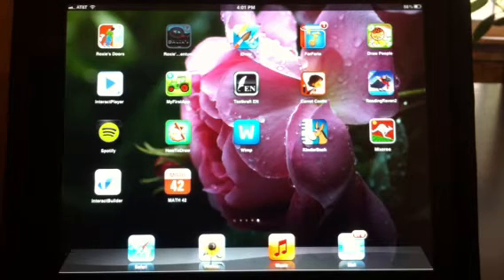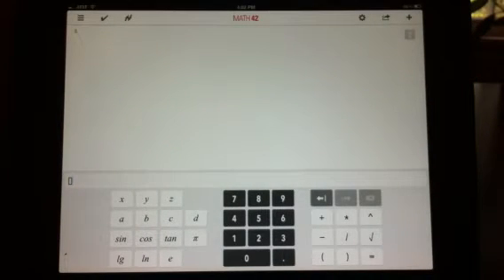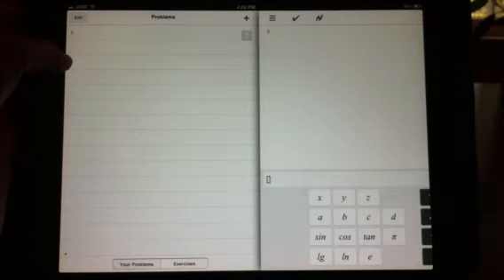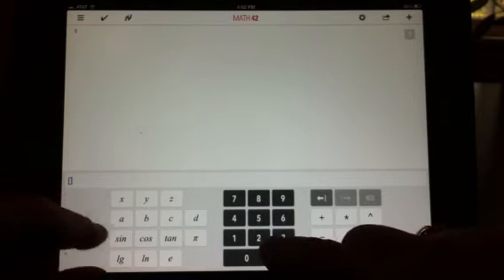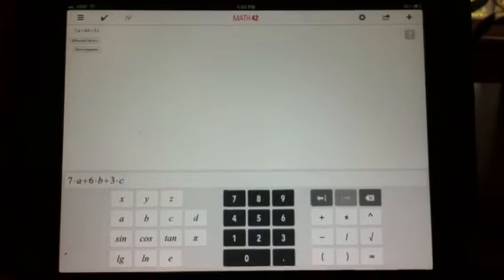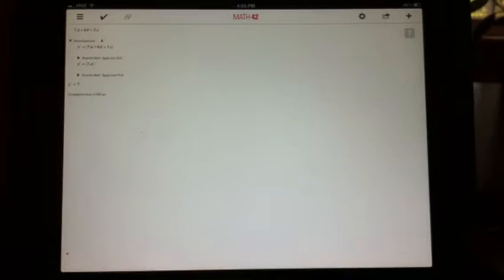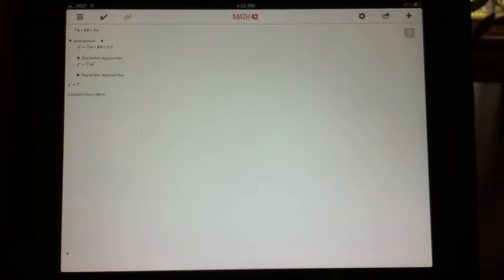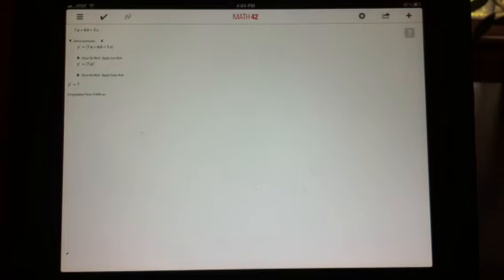Math 42 - Educational App for Kids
A description of why is covered with in the content for the innovative approach to learning  for the interactive app Math 42.